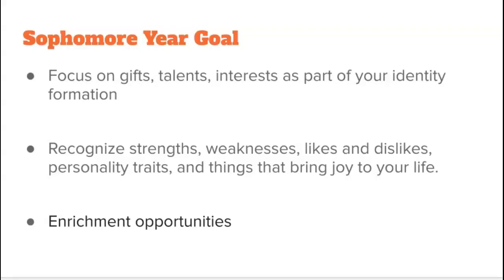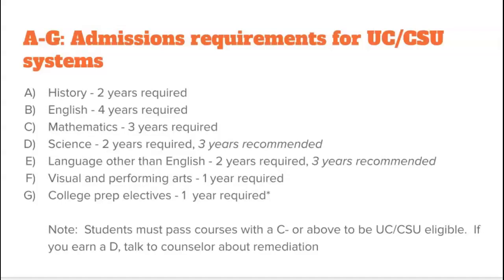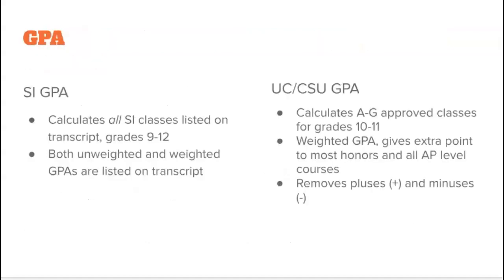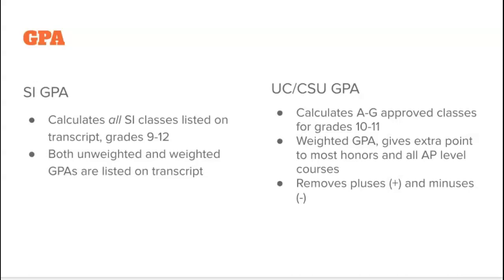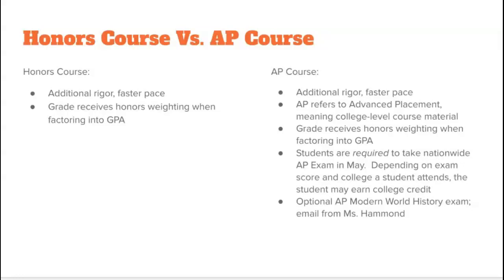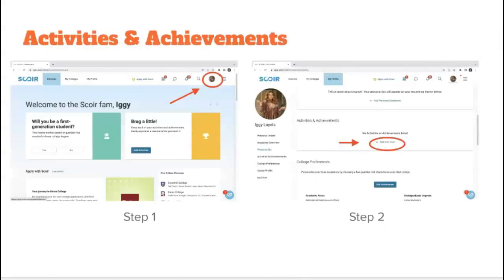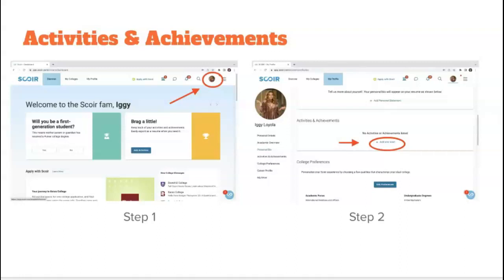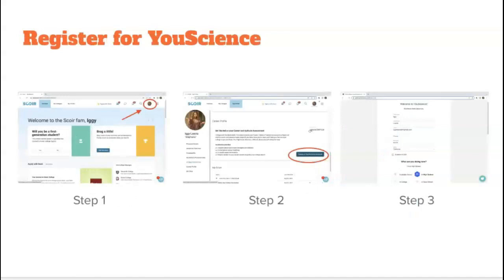Sophomore X Period - Fall 2022